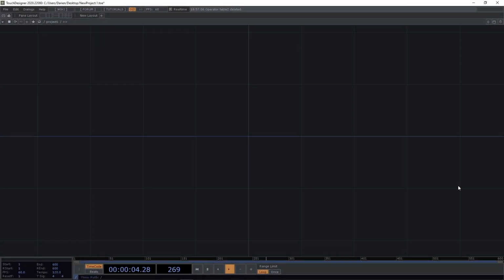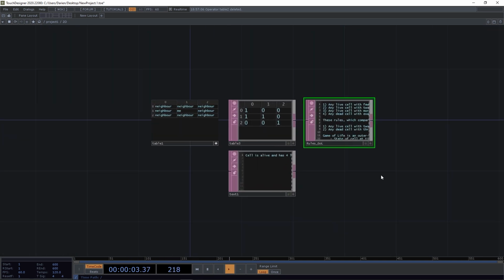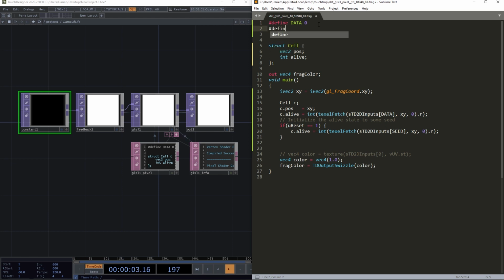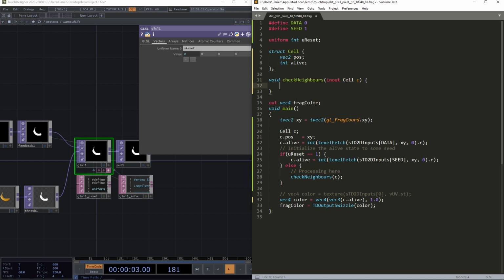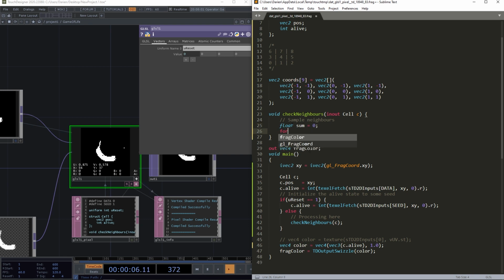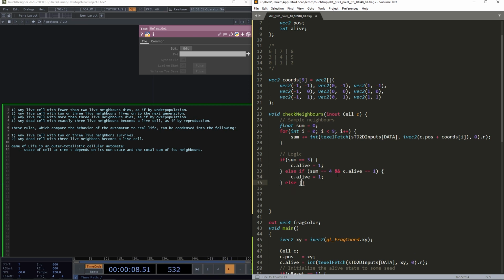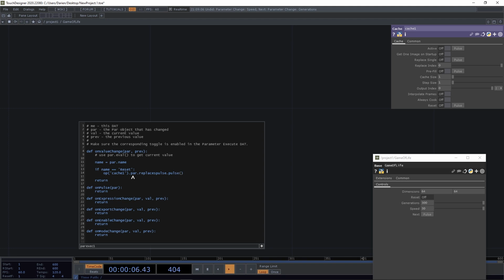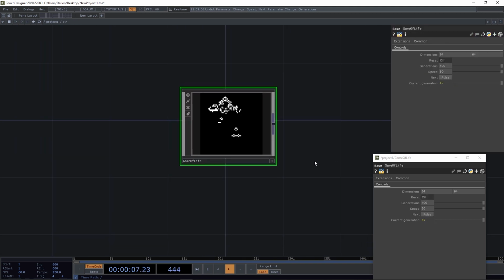Cellular Automata Tutorial in TouchDesigner - Part 3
Cellular Automata Tutorial in TouchDesigner, part 3 of 4: Conway's Game of Life, a 2D cellular automaton in a GLSL pixel shader.

Listing every rule is not practical for a 2D neighborhood, so I use the outer totalistic approach instead: each cell counts the live cells in its 3 x 3 neighborhood, itself included, and the Game of Life rules follow from that count and the cell's own state.

I write the shader from scratch: a Feedback TOP for the previous generation, a seed image (the TouchDesigner banana through a Threshold TOP) loaded on reset, and a loop over an array of 9 offsets to sum the neighbors. Then I add controls to step through the generations with a Cache TOP and a Parameter Execute DAT (a Next button), plus automatic playback with a counter, a generations limit and a read-only current generation parameter.

Chapters:
0:00 Intro: from 1D to 2D cellular automata
1:44 Outer totalistic rules and the Game of Life
3:45 New GLSL TOP, cell struct and feedback loop
6:43 Seeding from an image on reset
10:37 Summing the 3 x 3 neighborhood
16:12 Game of Life rules in code
19:12 Stepping generations with a Cache TOP
23:26 Automatic playback and generation counter